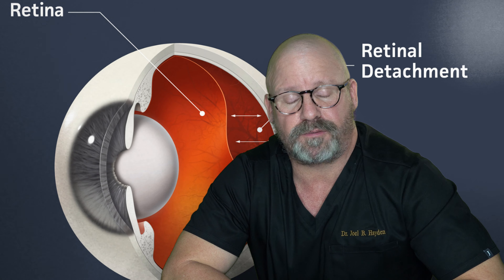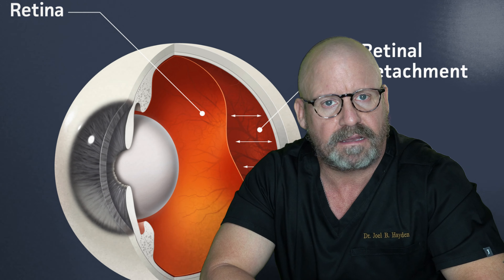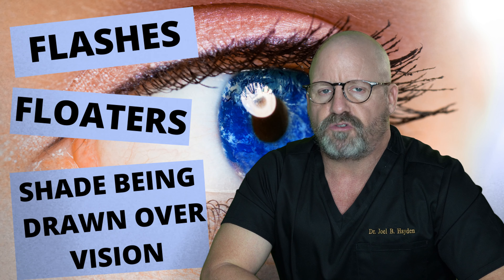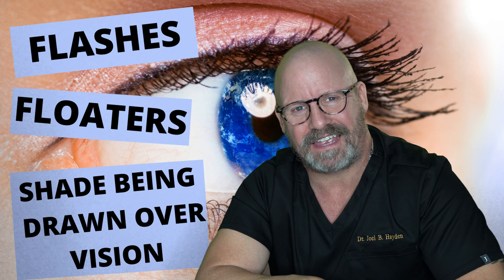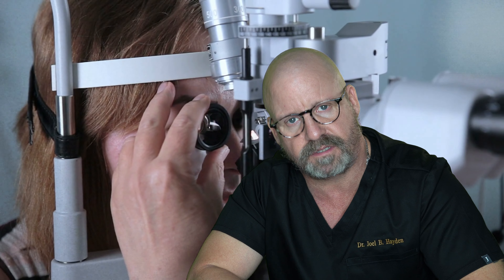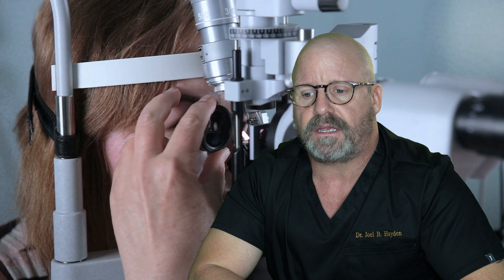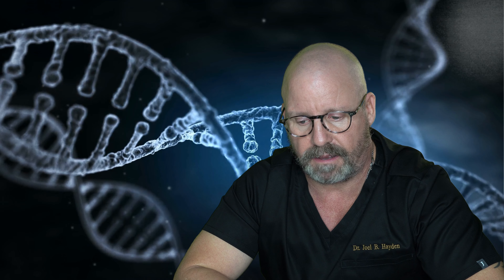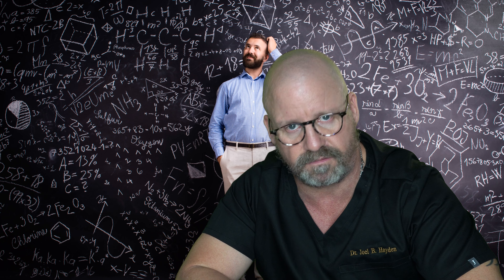Retinal Detachment. What are the Symptoms? | Flashes and Floaters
In this video, Dr. Hayden explains what the signs and symptoms(Flashes and Floaters) of a retinal detachment are.  More importantly, he tells you what to do if you think you are having one.  He also describes other ocular conditions that can mimic a retinal tear or detachment.  This should be very helpful to those who are experiencing symptoms.

📍 Or visit our Practice directly:
94 N Main St
Mansfield, MA